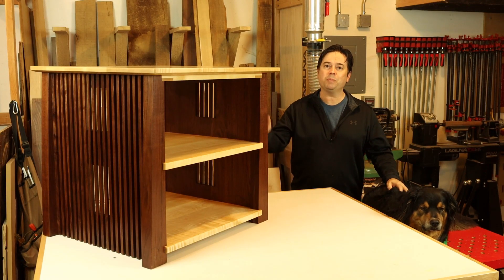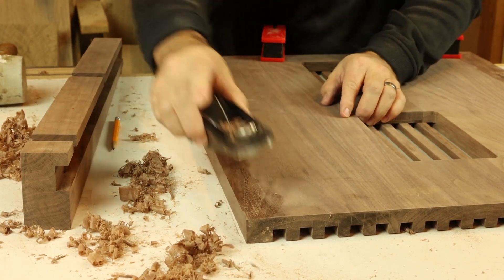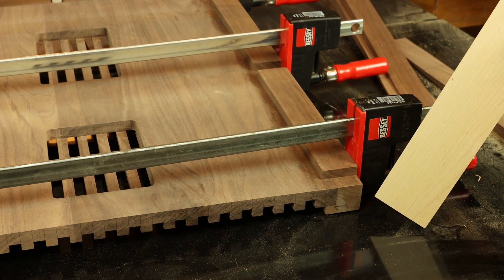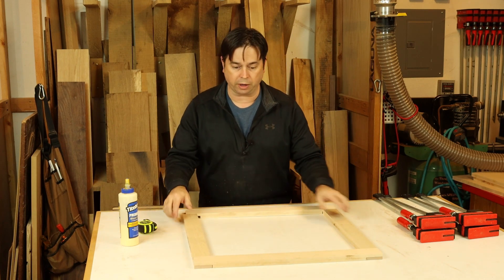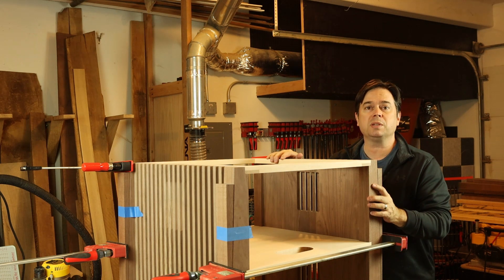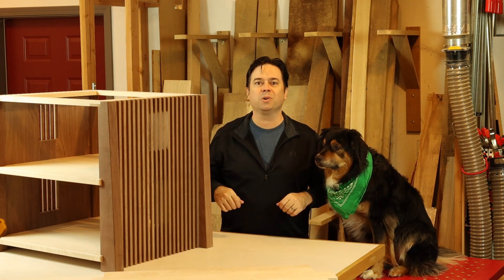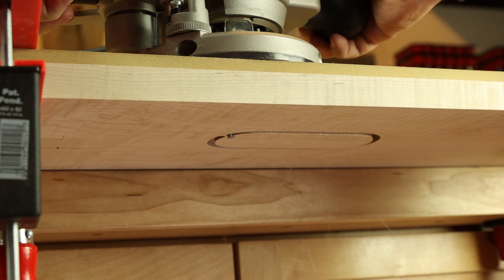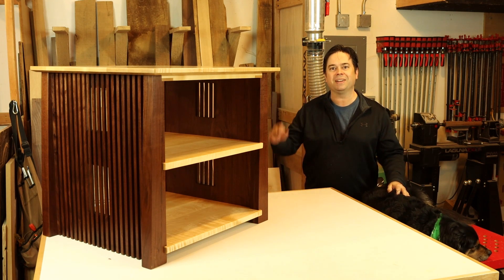How To Make A Mid Century Modern Stereo Rack Or Cabinet Part 3 | Furniture Making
In part 3 we discuss woodworking / wood movement considerations, and complete the final assembly of this mid century modern stereo cabinet.  Finally, we turn our attention to the Danish oil and lacquer finish. Follow along as Willie Sandry the Thoughtful Woodworker shows the process step by step.  The featured tool in this how-to woodworking tutorial is a Laguna Fusion F2 tablesaw.

CHAPTERS:
0:00 - Intro to final assembly and finishing of the mid century modern stereo rack
0:40 - Preparing and assembling side panels to legs
2:14 - Making a web frame to sit at the top notch of the stereo rack (ft. half-lap joints on the Fusion tablesaw)
5:02 - Assembling panels, legs, shelves, and frame
7:20 - Preparing and adding top panel to the structure